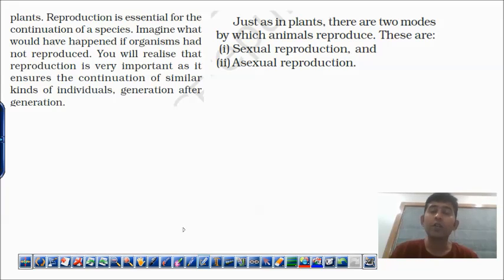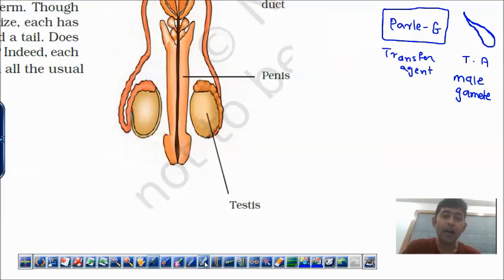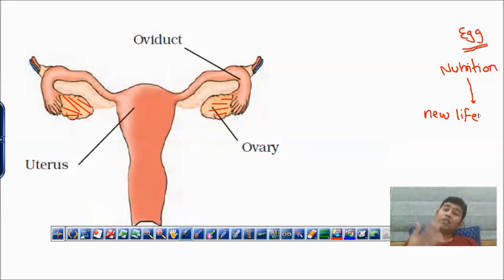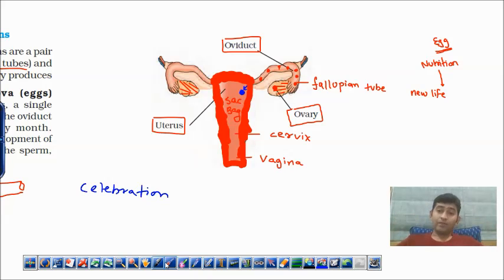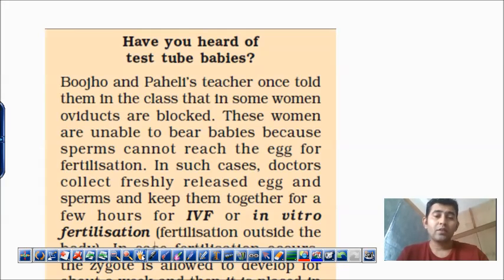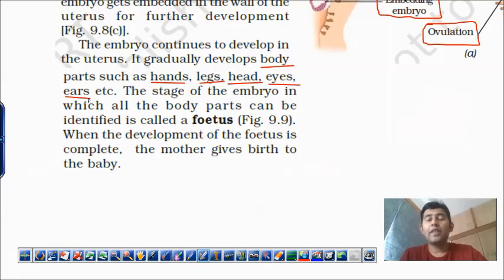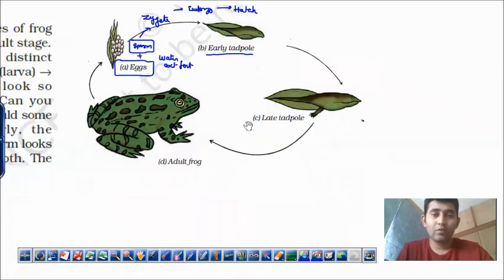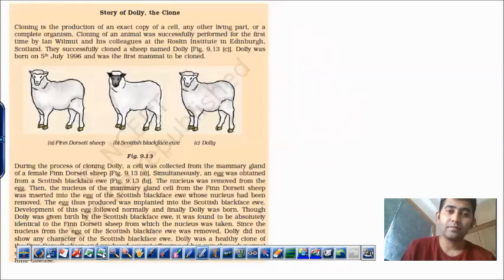8th Science - L 9 - Reproduction in Animals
Note: No copyright infringement and no commercial benefits intended. copyright disclaimer under section 107 of the copyright act 1976 allowance is made for fair use for purposes such as criticism comment news reporting teaching scholarship and research. Non-profit educational on personal use in favor of use. We are an educational Institute solely for the purpose of teaching our own students and not making money.